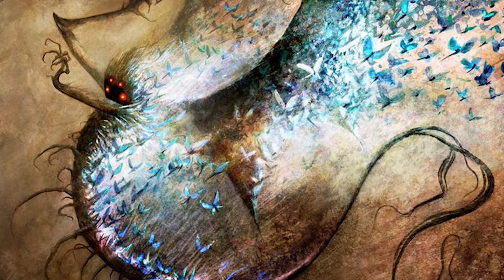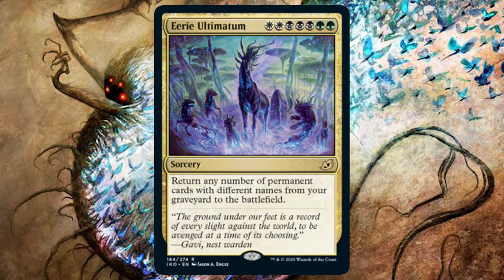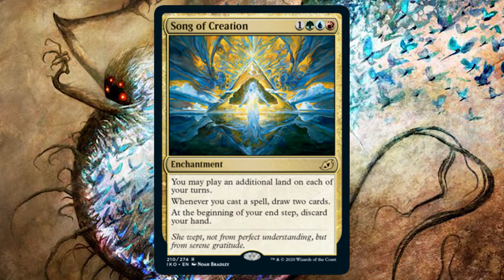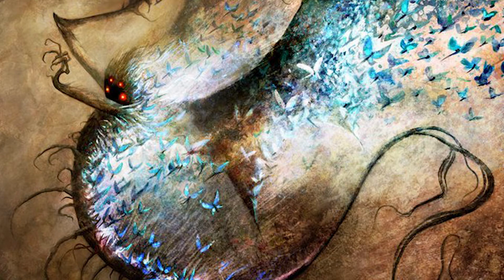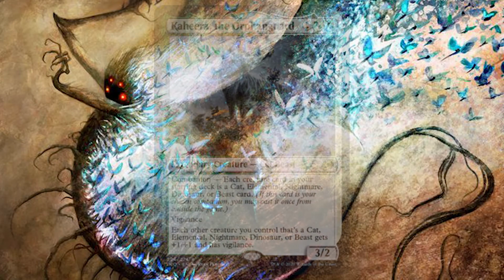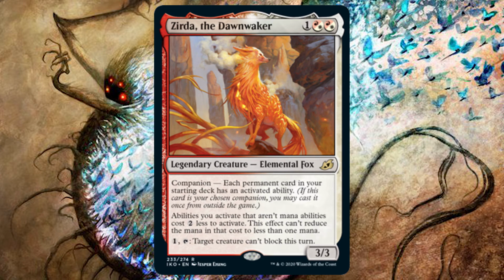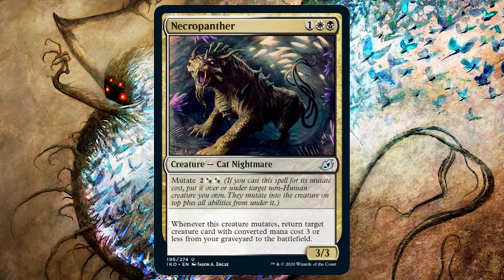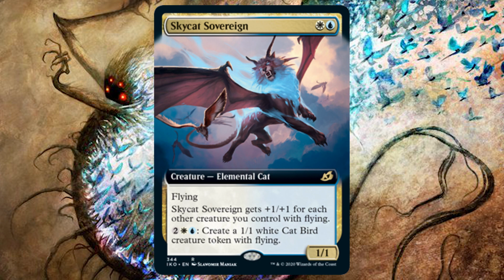Ultimatums are back?! Disgusting Temur Enchantment, and some fun companions - Ikoria 4-8 Previews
I love me some ultimatums, song of creation might break multiple formats though...

Try this FREE awesome YT extension!